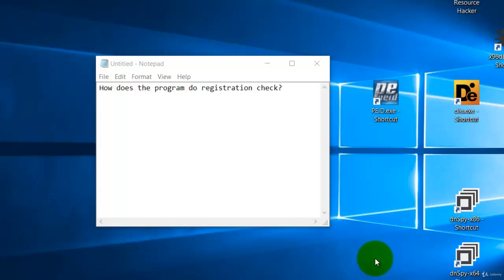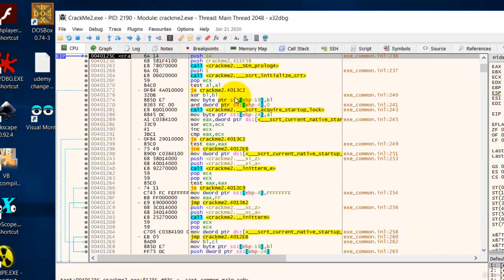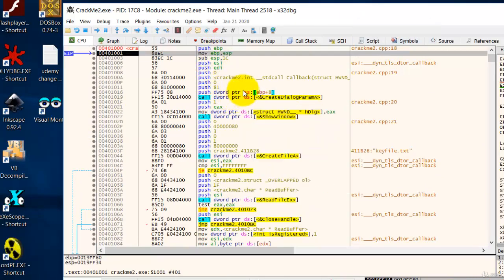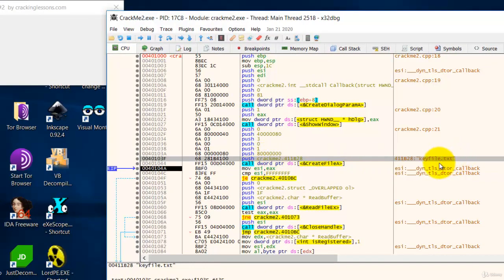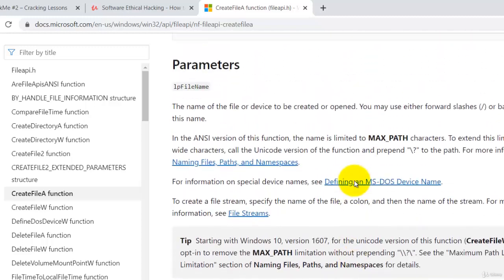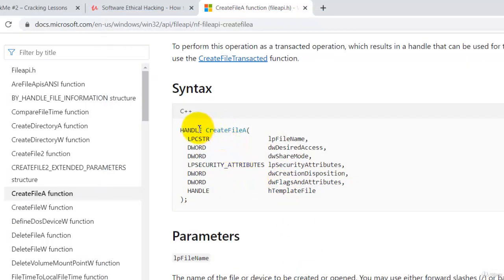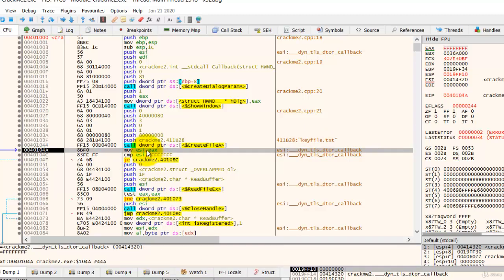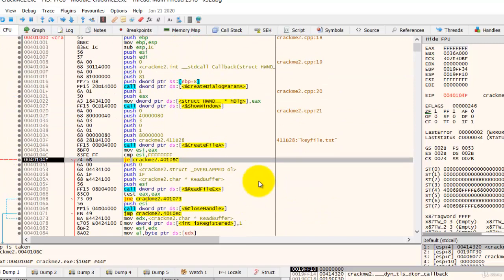18.3 How does the program do registration check